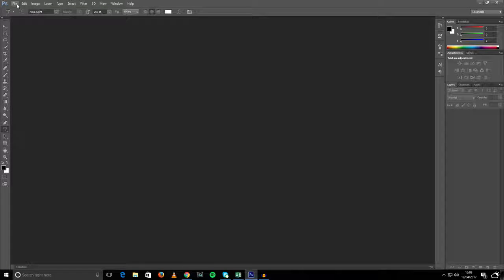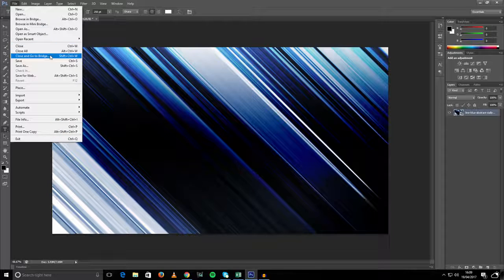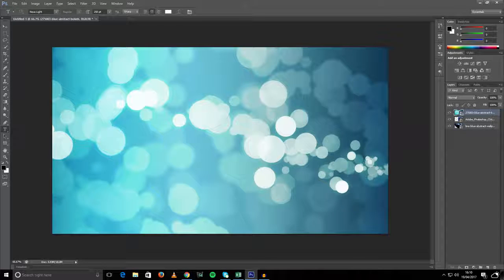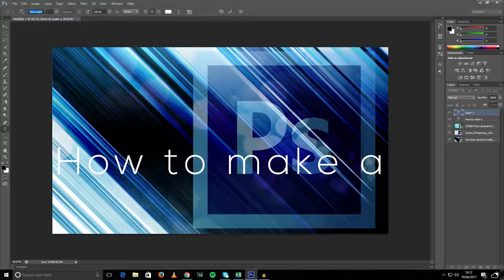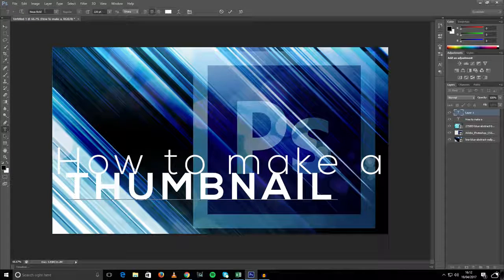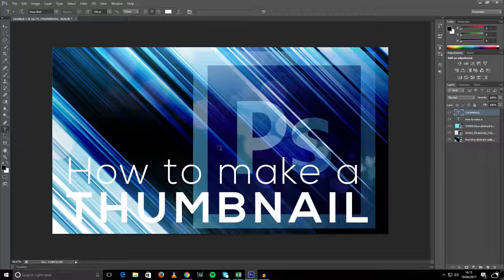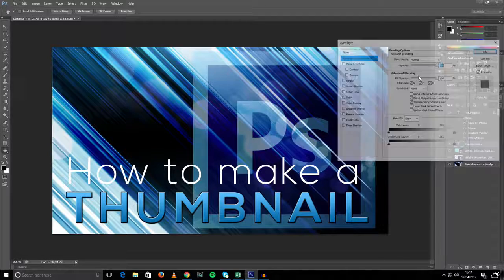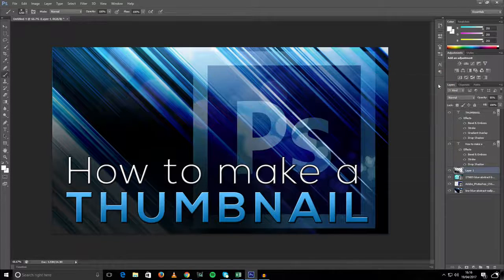How to make Thumbnails for youtube videos - 2018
A quick and easy tutorial on how to make thumbnails with photoshop